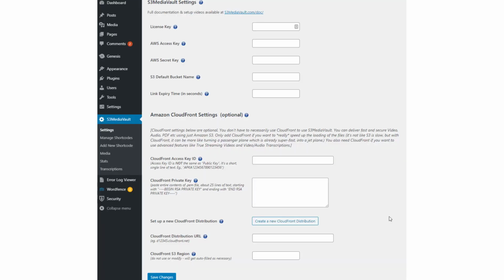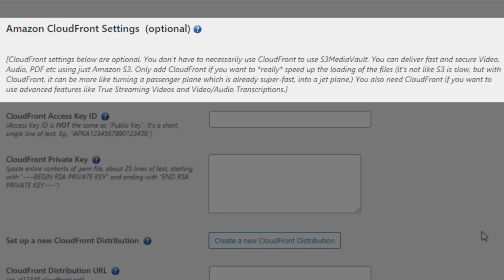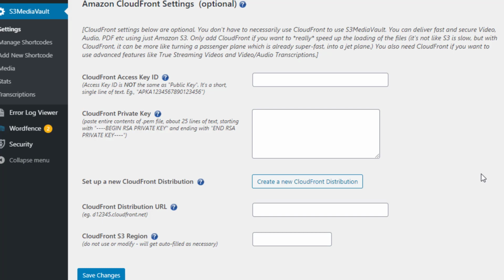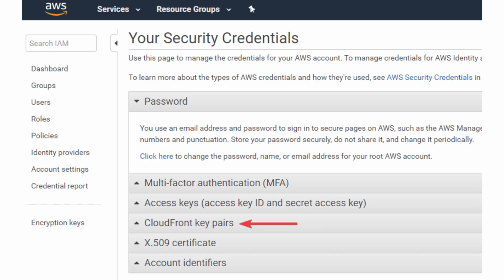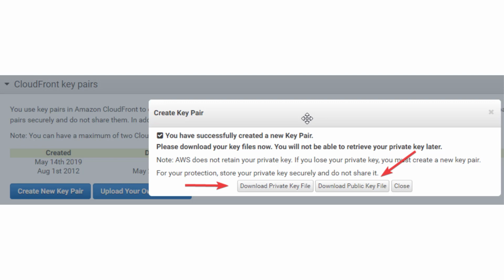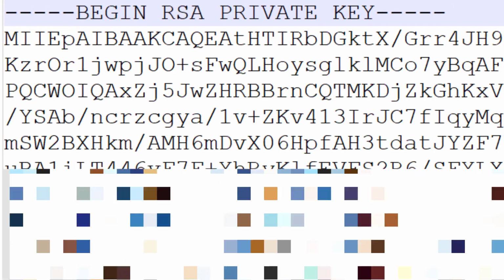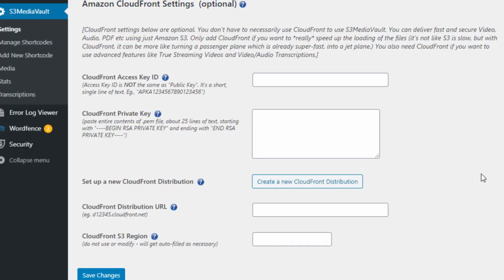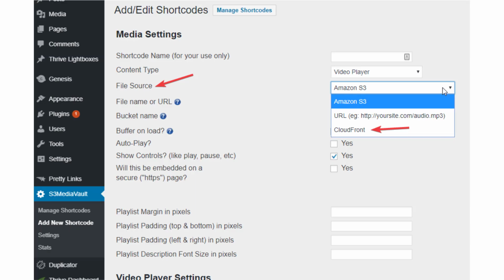CloudFront Integration - S3MediaVault.com Amazon S3 & CloudFront WordPress Plugin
This video shows you how to integrate Amazon CloudFront Amazon S3 & CloudFront WordPress Plugin

Using CloudFront on top of S3 can help deliver videos up to 45% faster to your audience, subscribers, and free and paying members, from any part of the world.